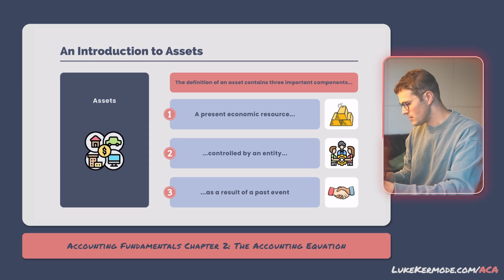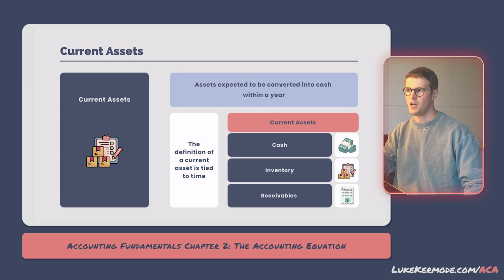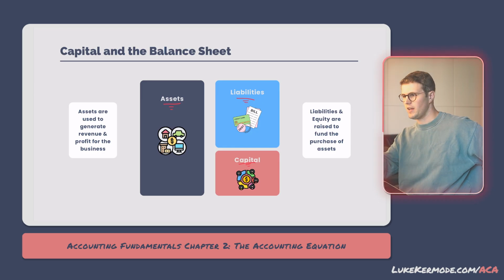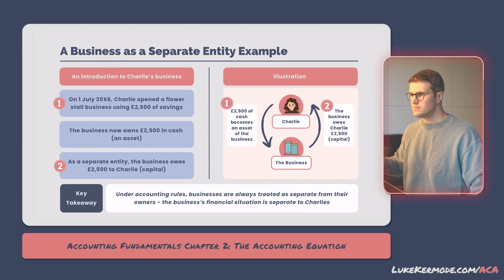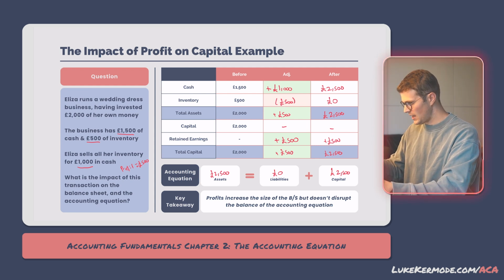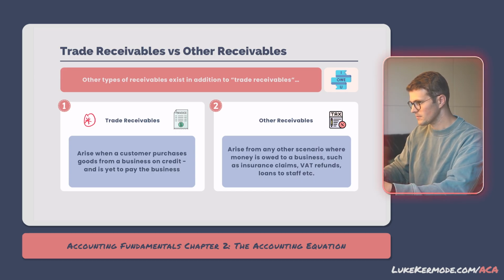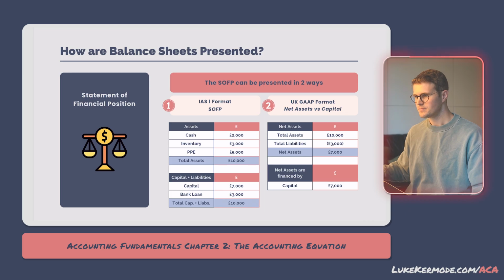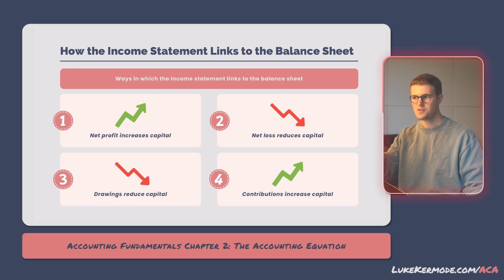Accounting Fundamentals Chapter 2 -- The Accounting Equation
100 pages covering the key AF syllabus areas, with clear explanations, worked examples and sample exam questions

300 exam-focused flashcards covering key accounting concepts, formulas, double entries and calculation-based questions

2 pages covering the most commonly tested AF formulas and common debit & credit journal entries

0:00 An Introduction to Assets
5:35 Non-Current Assets Explained
8:18 An Introduction to Depreciation
13:32 Current Assets Explained
19:48 An Introduction to Liabilities
25:22 An Introduction to Capital
27:21 Drawings Explained
28:34 Capital Formulas
32:34 The Business Entity Concept
41:46 The Accounting Equation
49:52 The Impact of Profit on Capital
56:47 Drawings Example
58:57 Credit Transactions
1:00:20 Trade Receivables
1:07:48 Trade Payables
1:13:22 Loans
1:16:05 Credit Transactions Summary
1:17:33 Introducing The Statement of Financial Position
1:22:22 Introducing the Statement of Profit or Loss
1:33:03 How the Income Statement Links to the Balance Sheet?